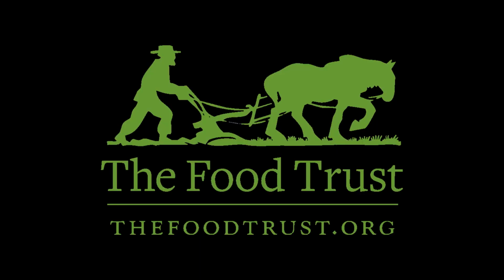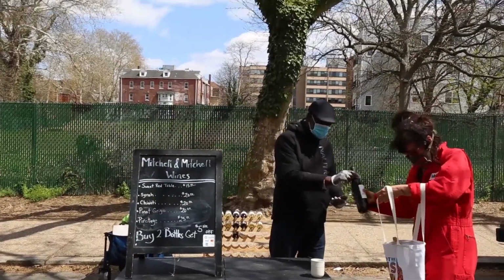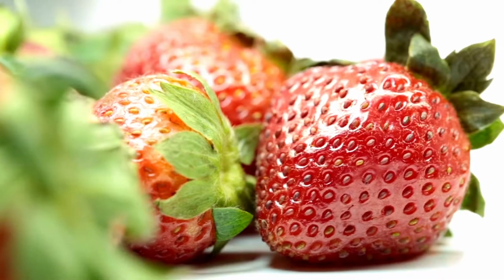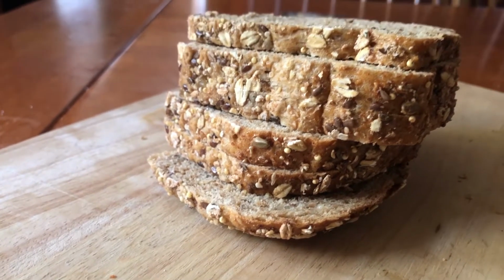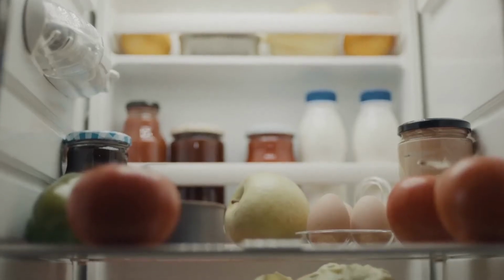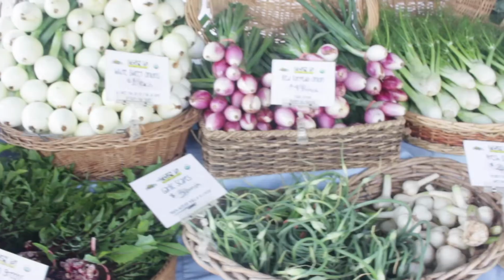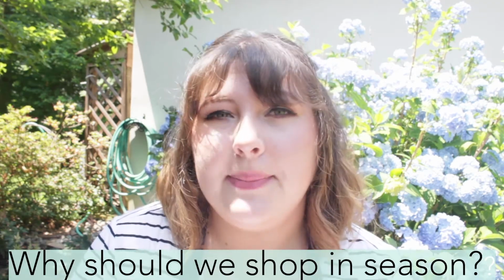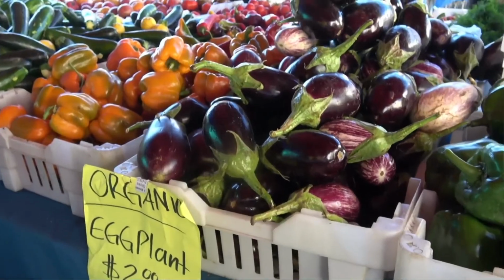Just Say Yes, Lesson 5: Stretching Food Dollars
Join Lauren, one of The Food Trust's SNAP-Ed nutrition educators, as she shares ways to stretch your food dollars while shopping at the farmers market or grocery store.